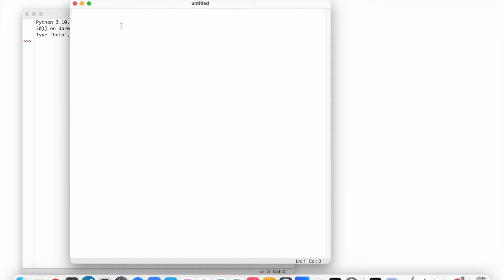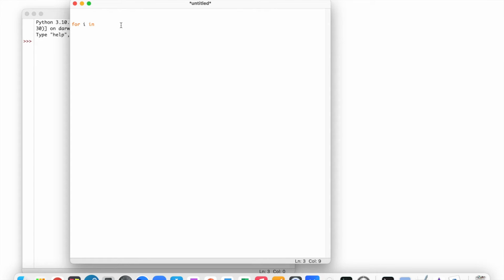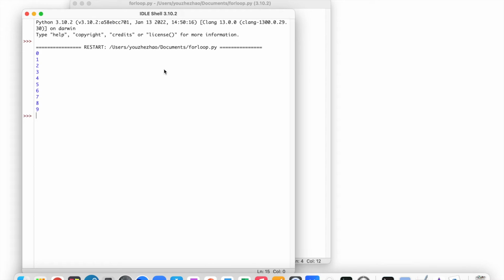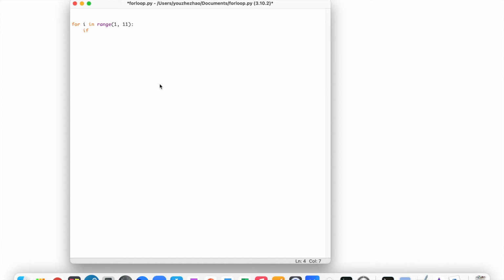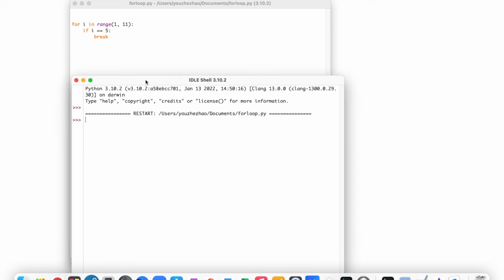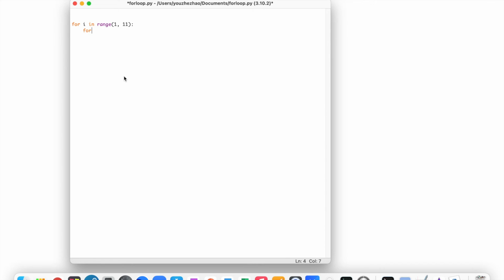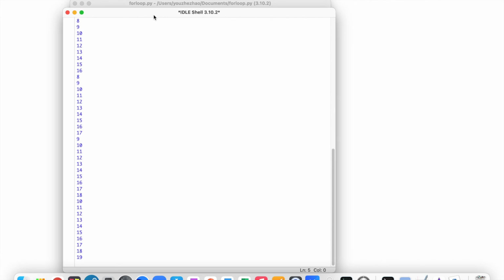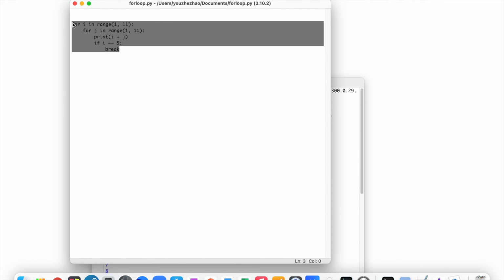Lesson 5: What is the for loop?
In this video, we will be learning the for loop and how it works. Watch the video to find out!